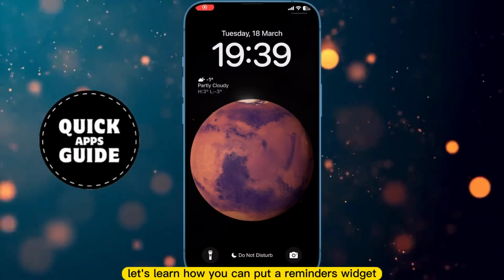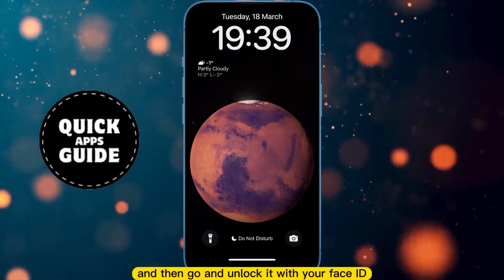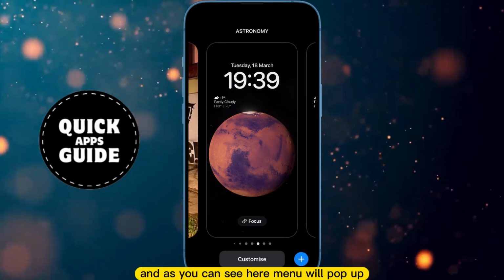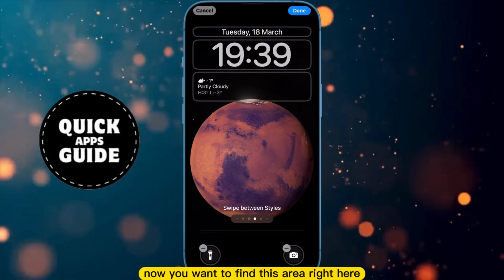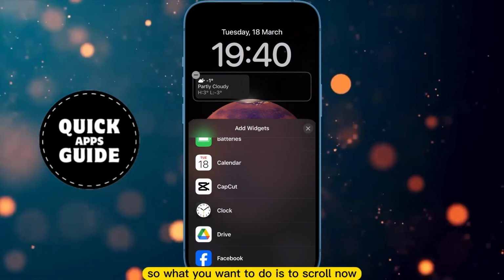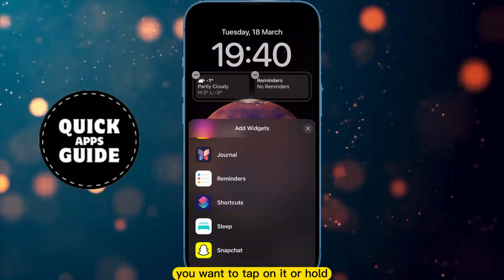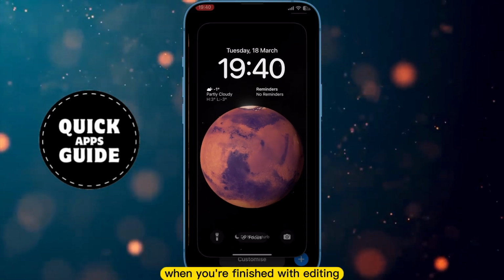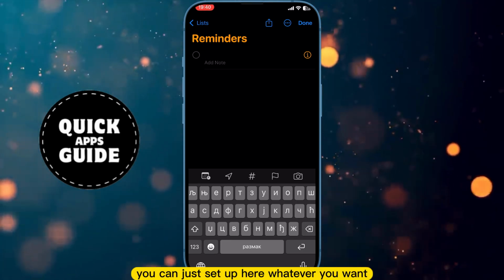How to Put Reminders Widget on iPhone Lock Screen | iPhone Tutorial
How to Put Reminders Widget on iPhone Lock Screen

Want to see your Reminders directly on your iPhone Lock Screen? In this video, I’ll show you how to add the Reminders widget so you never forget important tasks again!

📌 In this video, you’ll learn:
✅ How to enable Lock Screen widgets on iOS
✅ Step-by-step guide to adding the Reminders widget
✅ How to customize and organize your widgets
✅ Bonus tips for better productivity